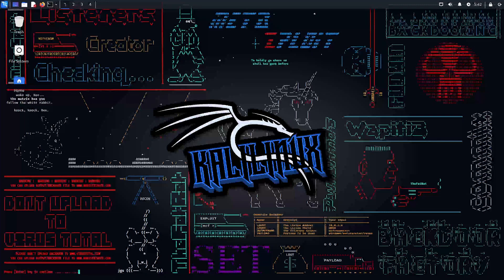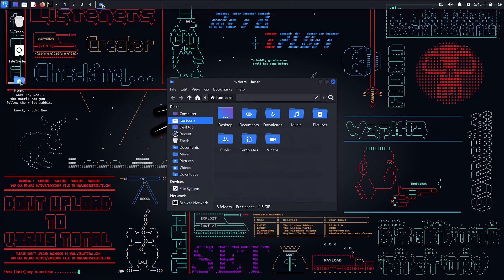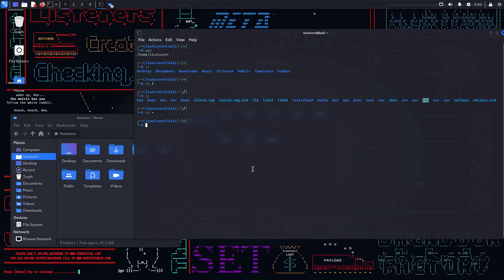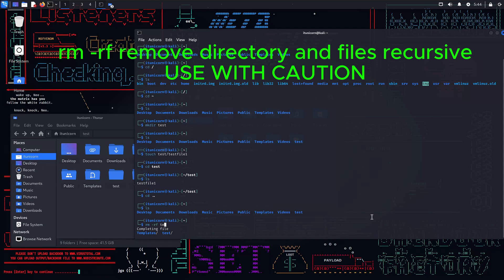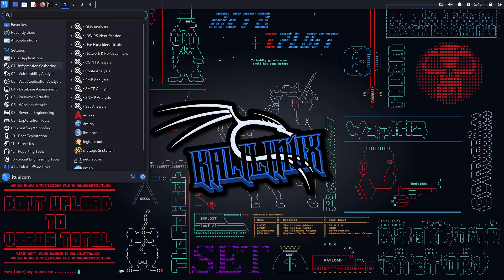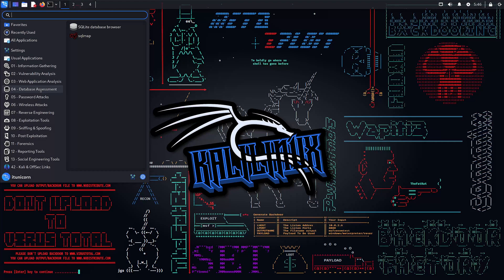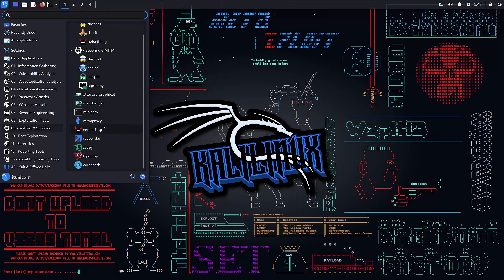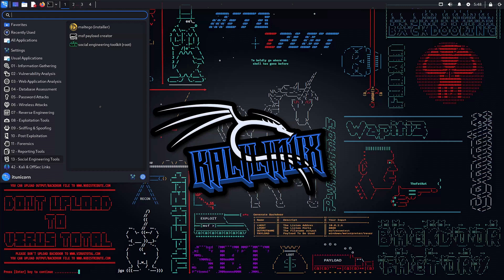Kali Linux Essentials: Mastering Navigation & Must-Know Commands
Ready to take your first steps into the world of cybersecurity with Kali Linux? In this episode, we break down the essentials of navigating the Kali Linux file system and mastering the must-know terminal commands that every ethical hacker needs. From creating and managing files to understanding the core tool categories that power your cybersecurity arsenal, this video sets the foundation for your journey. Stick around as we explore the interface and introduce the key tools that will be your best friends in penetration testing and vulnerability assessments.